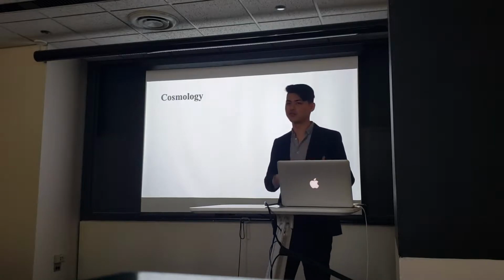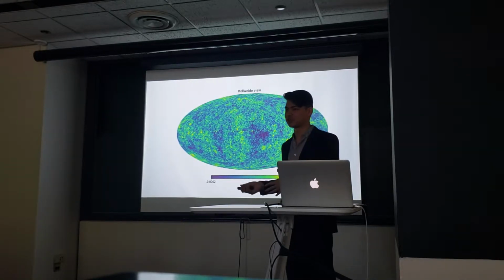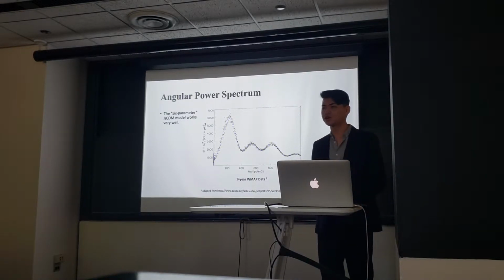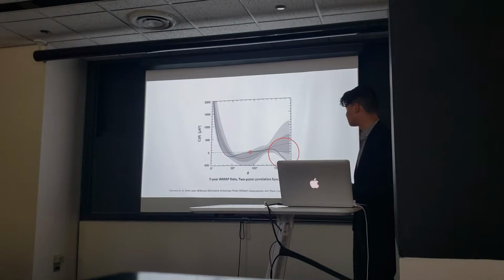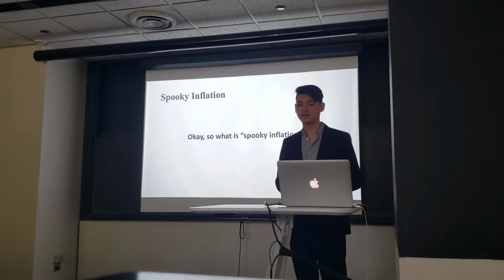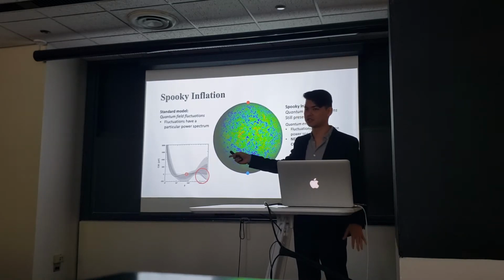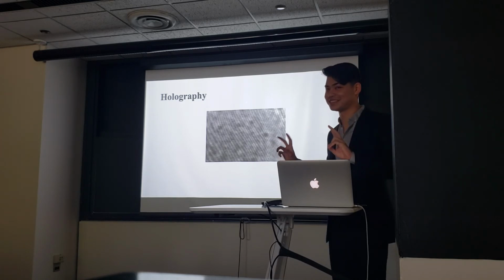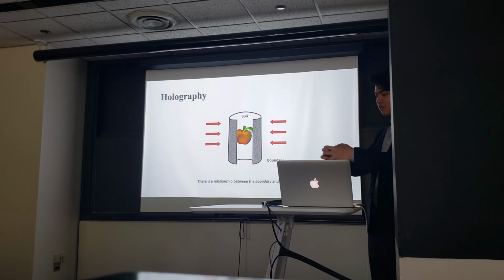UChicago REU Final Presentation